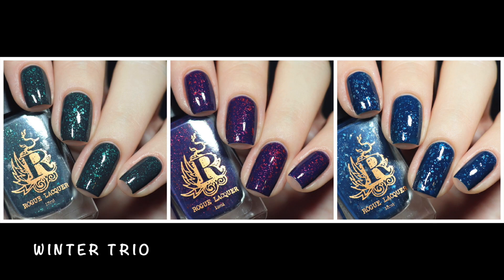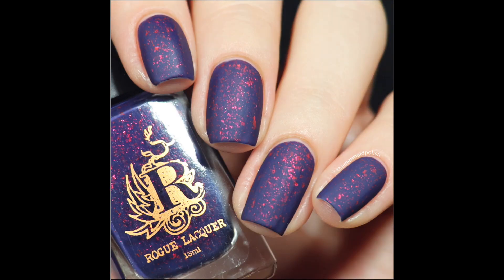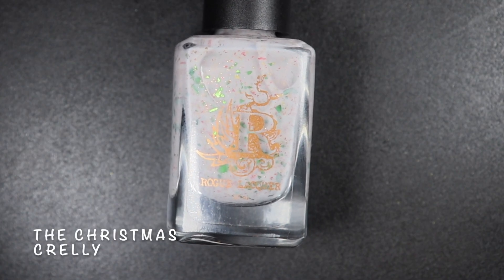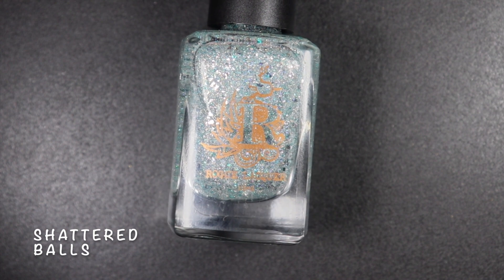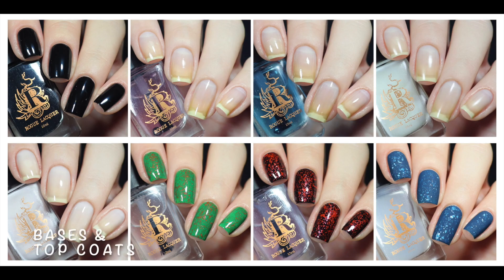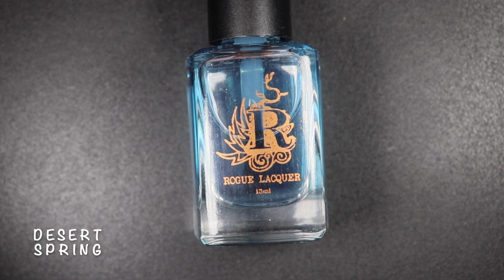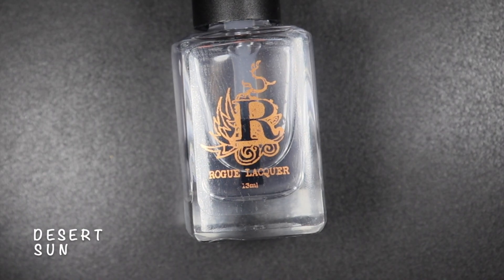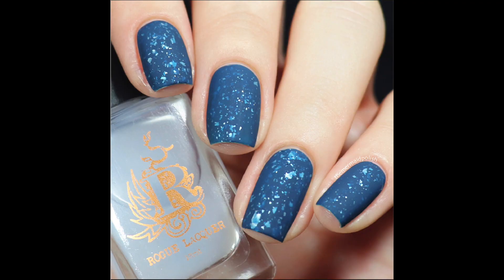Rogue Lacquer "Black Friday 2020" releases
*Press Sample: These products were sent to me for review purposes. This is my honest opinion.*

Hello my fellow mermaids!

Rogue Lacquer "Black Friday 2020" releases consist of 16 new shades and nail care items.

They will be available on November 26th at 8pm MNT

❤ First 50 orders of $20 or more will receive a free bottle of “The Animal” this polish is ode to Rachel's husbands hopes and dreams of making a red polish with green flakes!.
❤ All orders will receive a FREE nail buffer while supplies last
❤ Door buster “Shattered Balls”  $6 entire weekend through cyber Monday while supplies last!! This polish will be $10 staring Tuesday 12/1 if there is stock remaining or for any restocks.

Have a bubbly day!

Colores de Carol: MERMAID
H La Cosedora: MERMAID10
Maniology: MERMAID10
Mundo de Uñas: MERMAID10